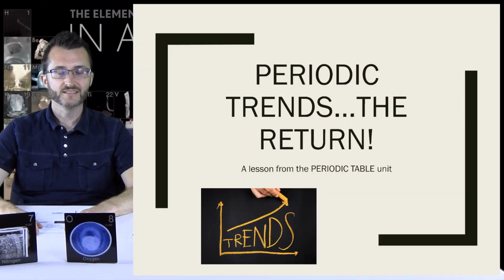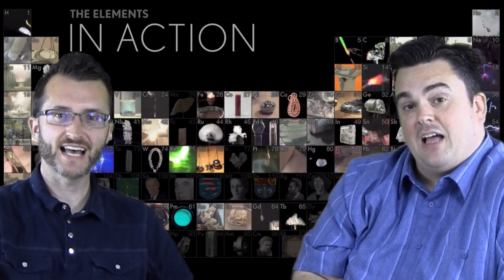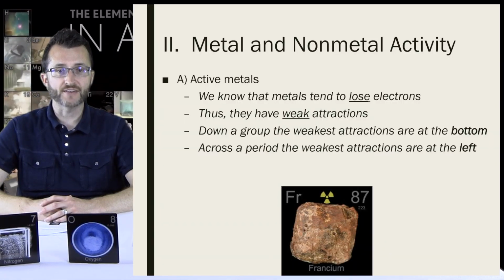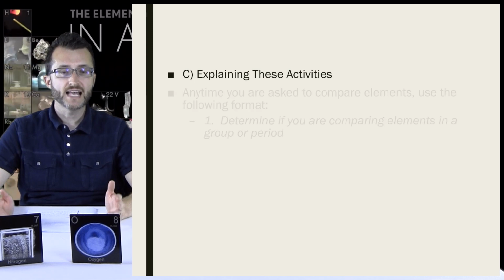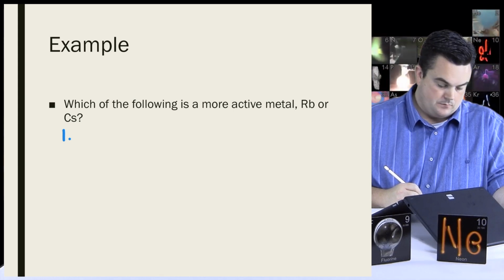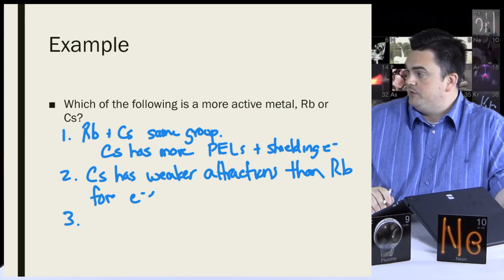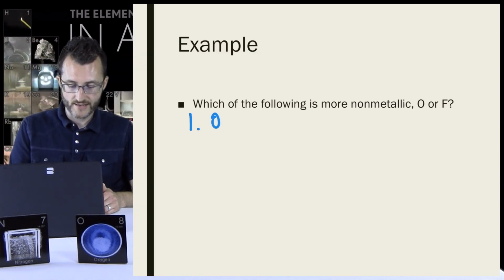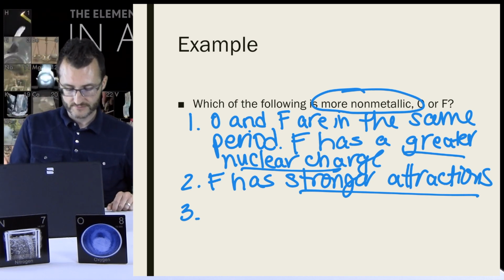4-4 Periodic Trends The Return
Other periodic trends.